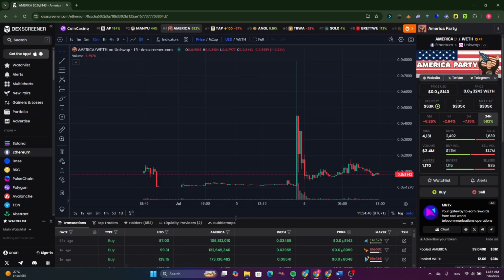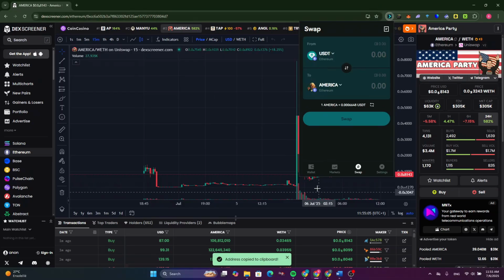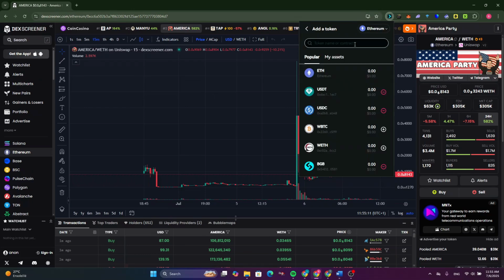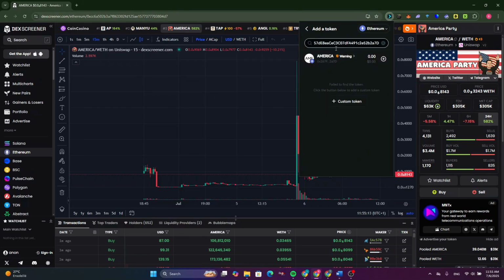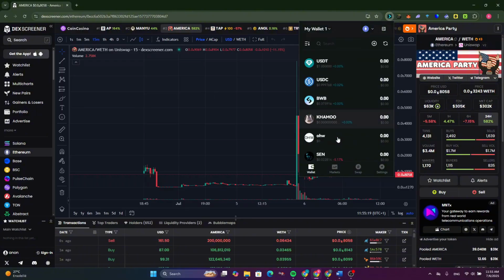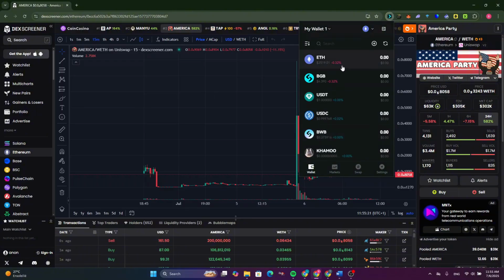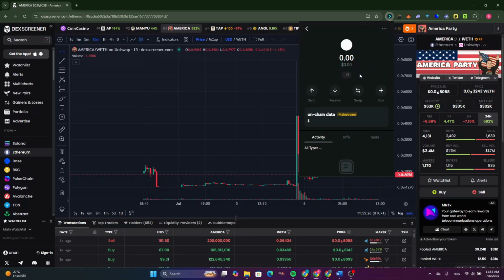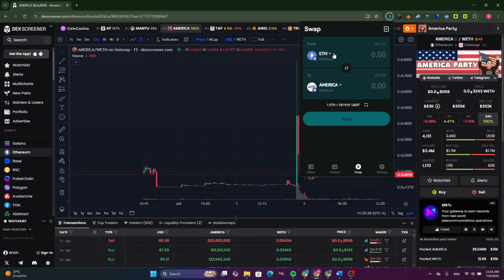How To BUY $AMERICA – America Party TOKEN CRYPTO COIN IN 60 SECONDS